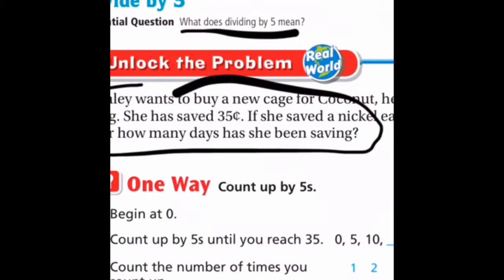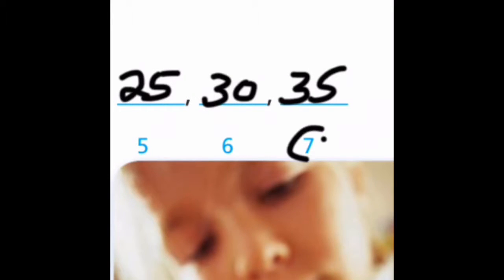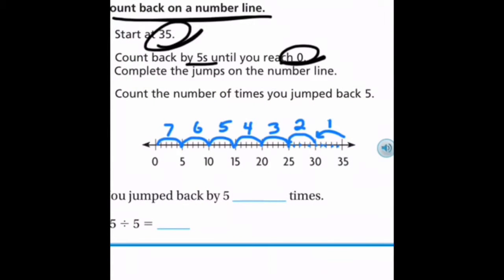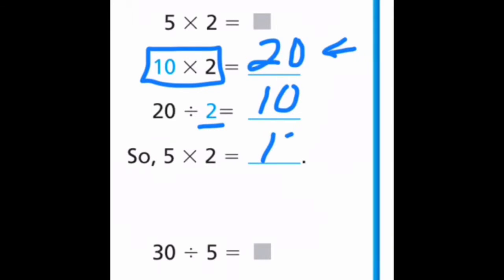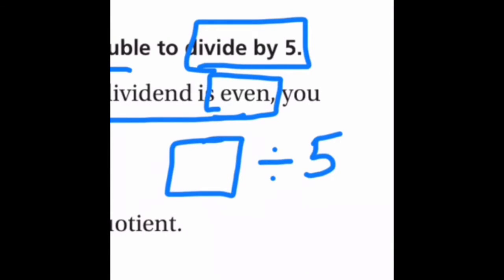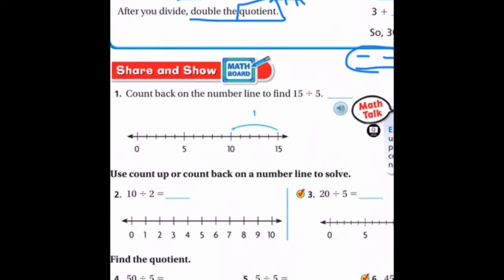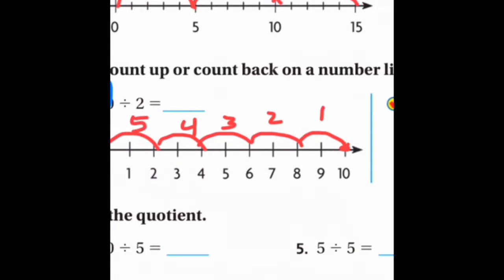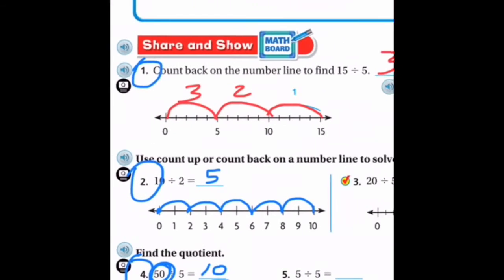Lesson 7.3 - Divide by Five